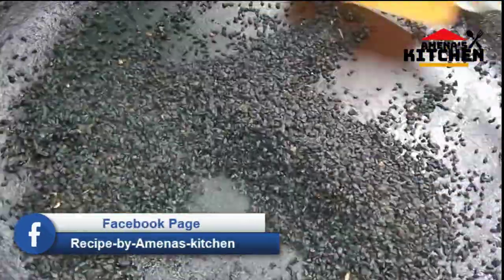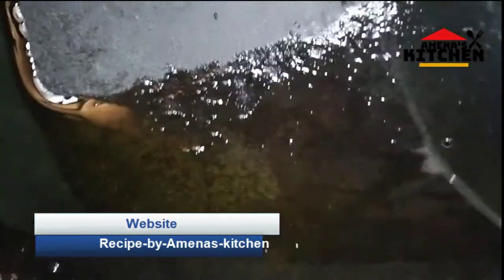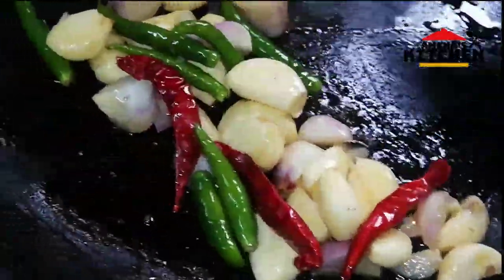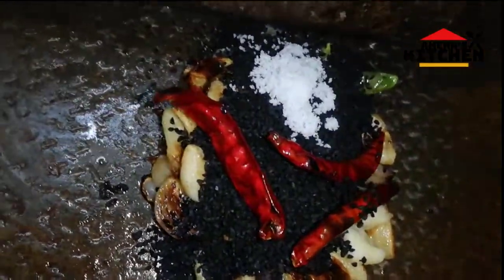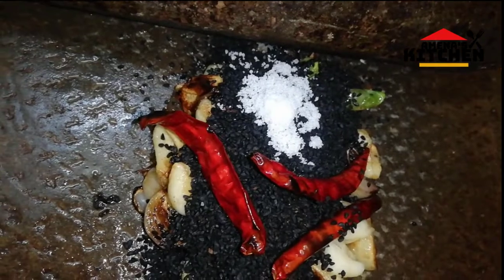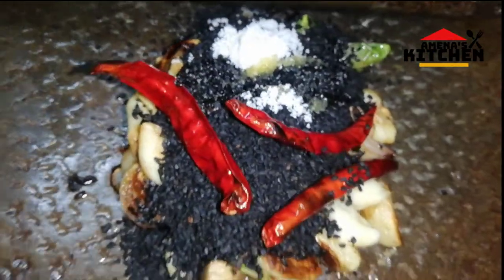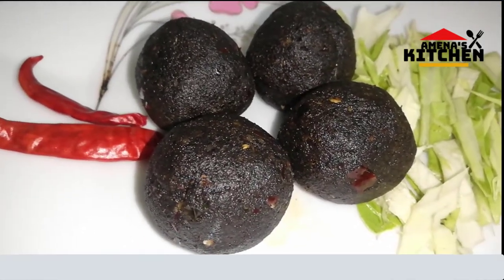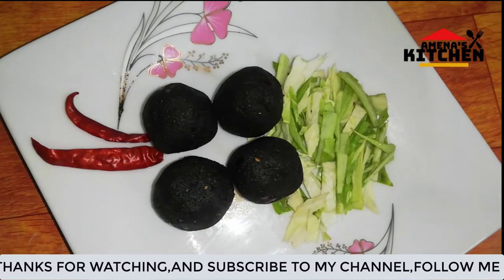তিতা ছাড়া কালিজিরা ভর্তা রেসিপি-২০২০ | Kalijira Vorta Recipe 2020 | Kalizira Vorta Recipe 2020🚨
🔥তৈরী করার অভিজ্ঞতা আমাদের ফেসবুক পেজ আর টুইটার এ  শেয়ার করতে ভুলবেন না।🔥